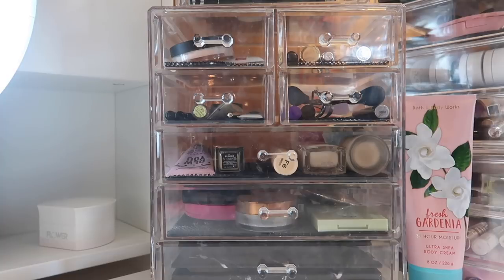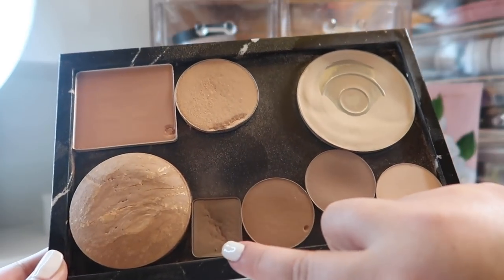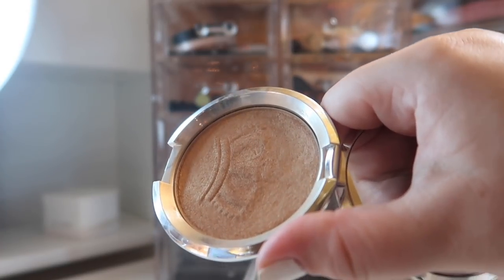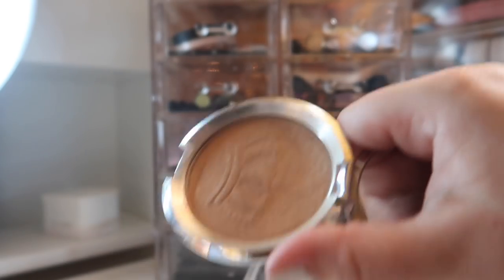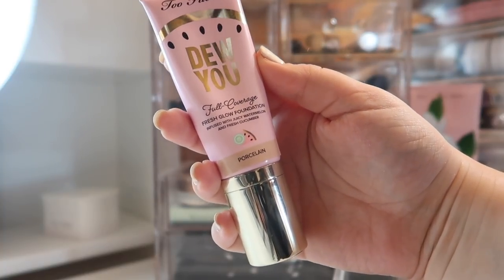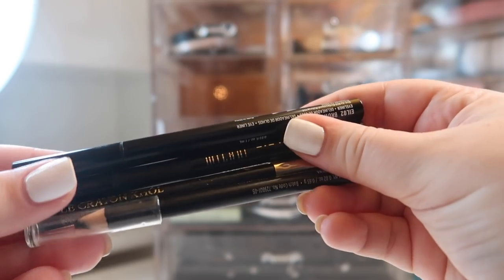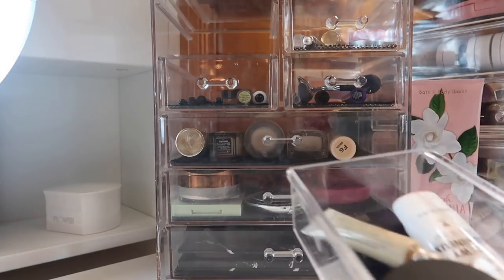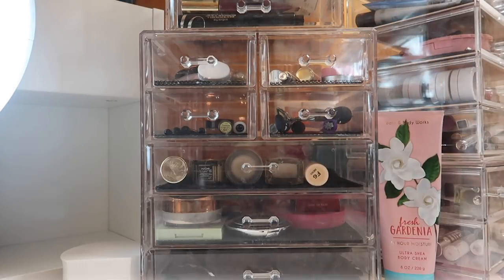January 2019 Everyday Makeup Basket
✨ OPEN ME ✨

Happy Happy 2019 everyone!! This is my first makeup basket for the new year and I'm super excited about all of my new projects, and new products I will be experimenting with :) I know plenty of people are going on No Buys this year so I will try to do some longer actual "shop my stash" videos this year. Are you going on a no buy? What are you using this month? Let me know down below!

Undertone: Warm/Yellow
Skin Tone: Light/Light Medium
Skin Type: Combination/Dry

✨ SOCIAL MEDIA ✨
❋Pintrest: @Monicaadrianna